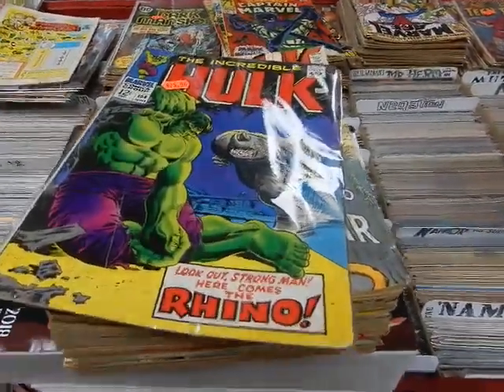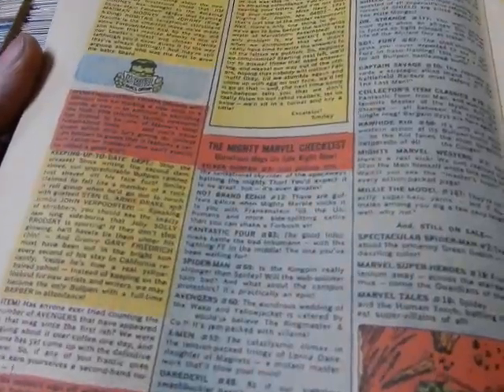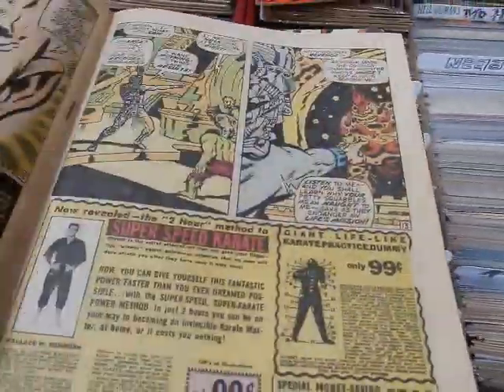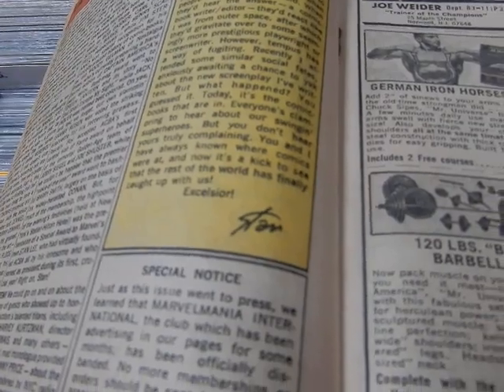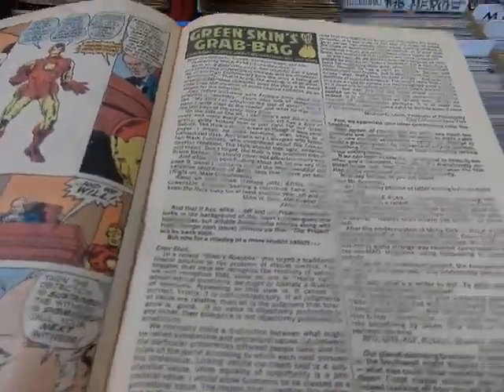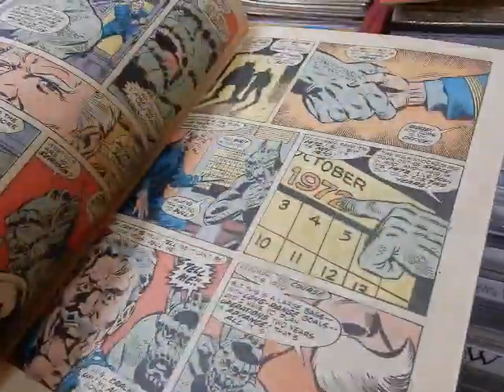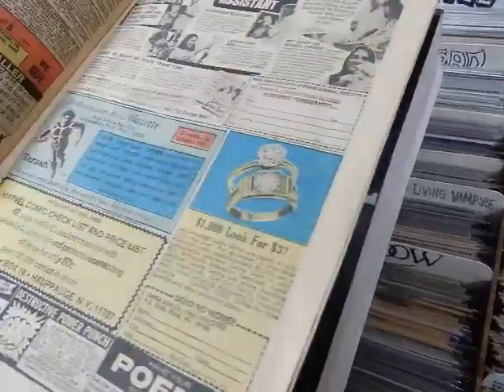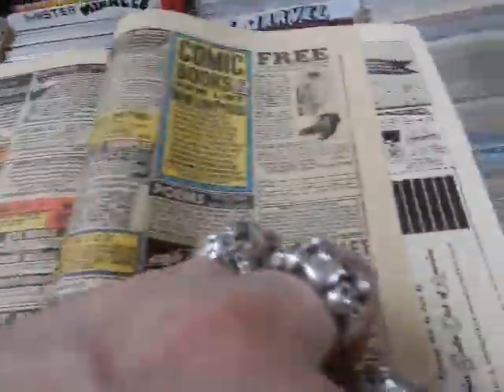Incredible Hulk update Silver/Bronze-Age Collection Marvel Comics Tony Isabella JC'S Comics N More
Silver/Bronze-Age Collection update Marvel Comics' The Incredible Hulk. Stories/art by Stan Lee, Roy Thomas, Archie Goodwin, Chris Claremont, Dan Adkins, Jack Kirby, Herb Trimpe, Jack Abel, John Romita, Steve Ditko & others. A couple of Letters from Tony Isabella, Mike W Barr, David Kraft & others @ JC'S Comics N' More: Your Pop Culture Super-Store 6725 W Central Ave Toledo, OH 43617 If you enjoy these videos, share, subscribe & Smash the bell for notifications~